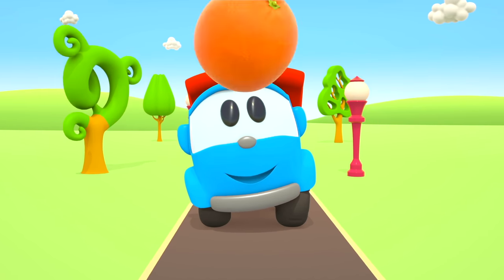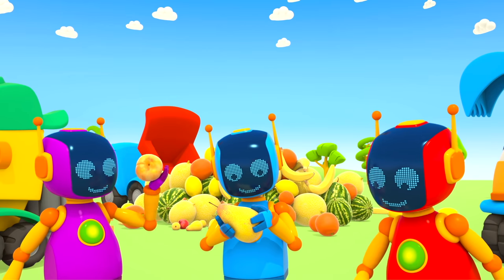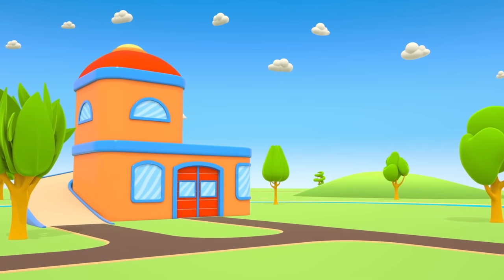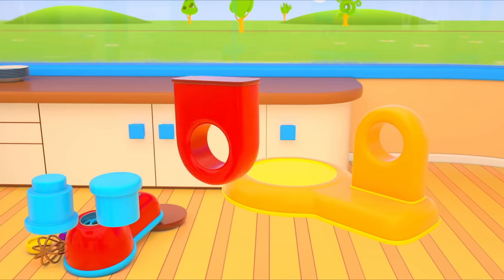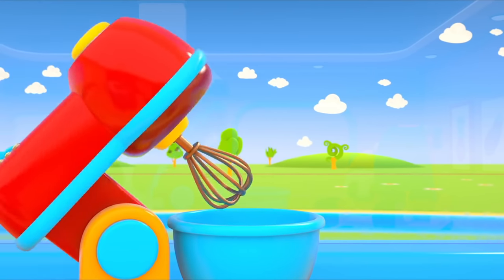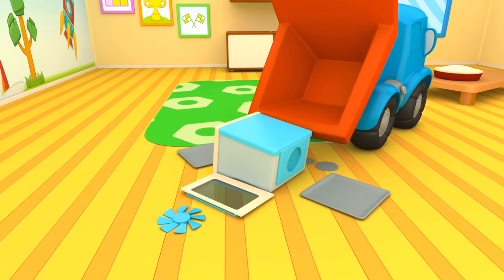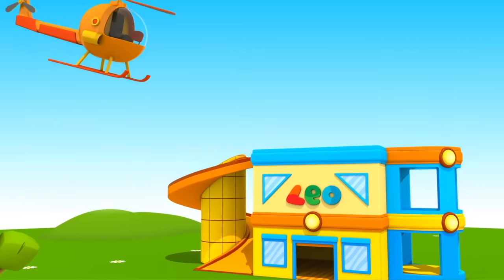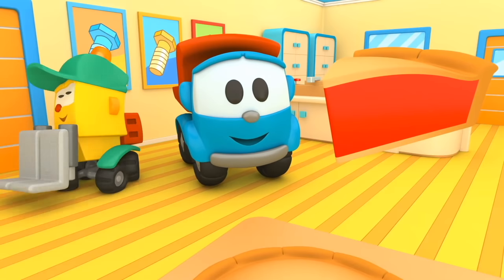Fruit song for kids! Nursery rhymes & @SongsforKidsEN with Leo the truck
Do you like the best nursery rhymes and songs for kids? Come sing fruit song for kids + more kid songs with Leo the truck! Find all new baby songs and sing-slong songs for babies on our kids' cartoon channel! Learn fruits for kids and sing Fruit song for kids with Leo the truck! In the second part of a new Leo the truck car cartoon for kids, we will sing-along Who took the cookies song for babies with Leo the truck, Scoop the excavator, Lifty the forklift and kids' vehicles. In the third part of Leo the truck full episodes cartooon for children, Leo the cartoon truck and Scoop the cartoon excavator will assemble a mixer and cook a strawberry pie for his friends. In the last part of a new learning kids' cartoon, Leo the truck will construct an oven for his kitchen and cook a pie. Find more educational cartoons for kids, children songs and kids' learning videos in English on our kids' channel!

00:01 - Sing fruit song!
02:24 - Who took the cookie?
04:07 - Mixer and a strawberry pie
09:33 - Leo the truck and a oven